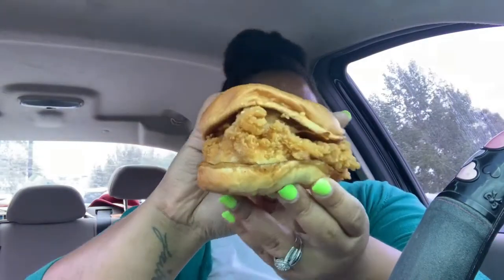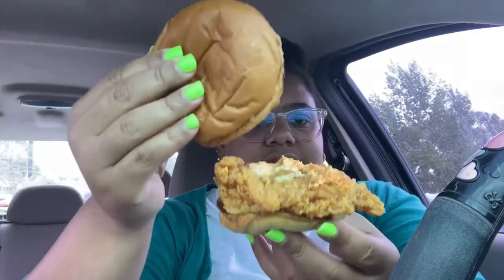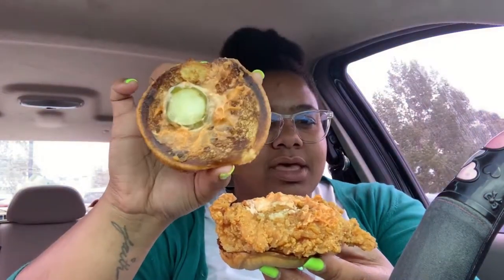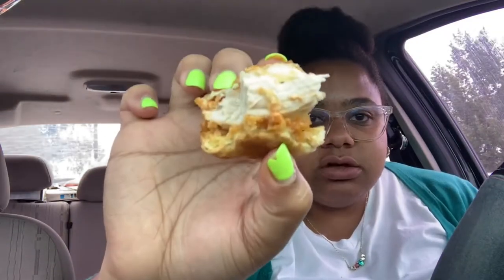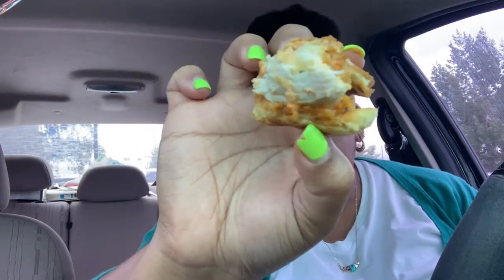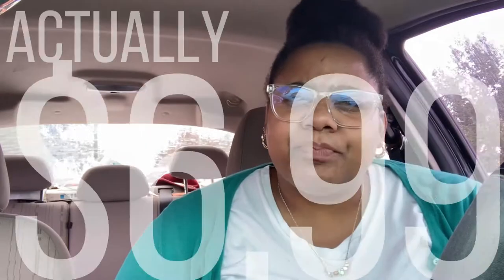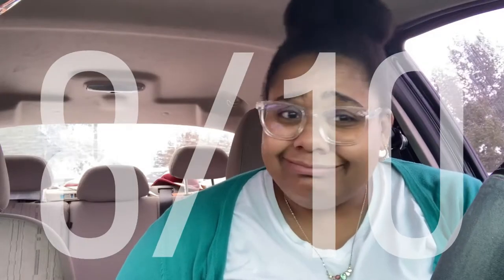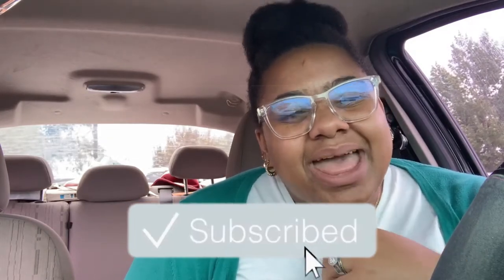New Popeyes Chicken Sandwich | Is it worth the hype?!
Being someone who is diversified in taste, I thought I would see what all the hype was about! I tried the infamous Popeyes chicken sandwich. CHECK it out to see my thoughts!

Dd you like my VLOG? I have a playlist that will keep you laughing and insight into my happy boring life (lol)

IG (beauty / lifestyle page): menas.dailey.dose
IG (personal page): i_dothisdailey
Facebook: Mena's Dailey Dose